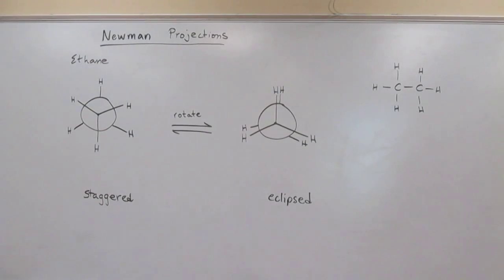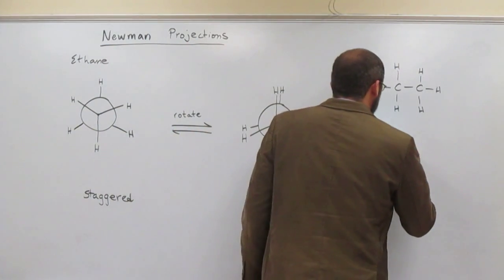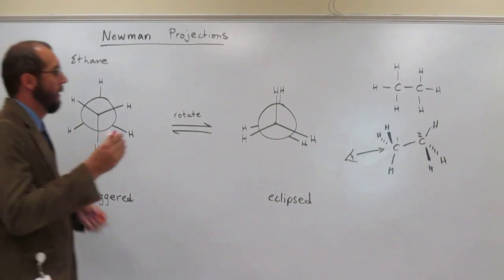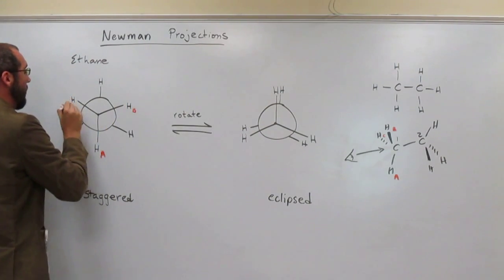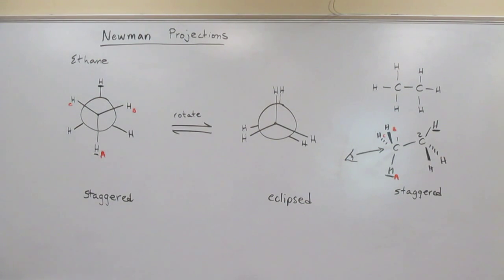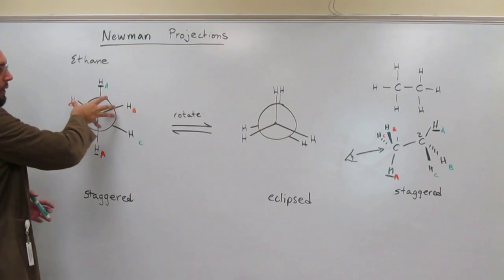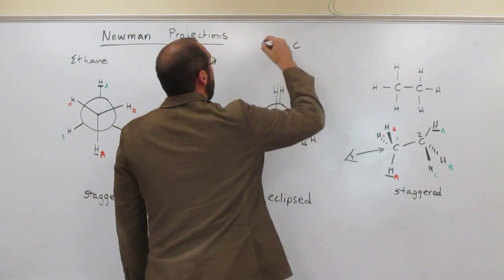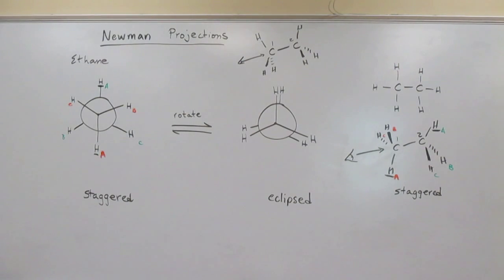Newman Projections of Ethane 011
The conformational isomers of ethane lecture using Newman projections.
INTERVIEW
1) Revell, K. (November 16, 2016) “An Interview with Heath Giesbrecht, Part I” The Macmillan Community
2) Revell, K. (November 16, 2016) “An Interview with Heath Giesbrecht, Part II” The Macmillan Community
INTERDISCIPLINARY ART LECTURE:
1) Giesbrecht, H., Peet, K. (January 20, 2016) “Translating Failure” WEDGE_SPACE